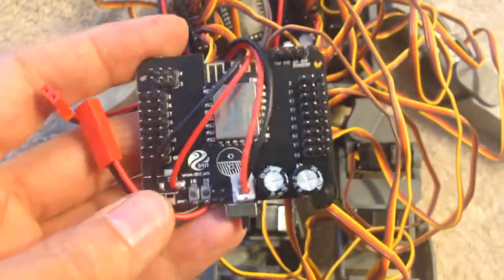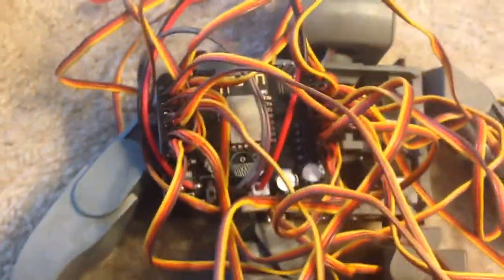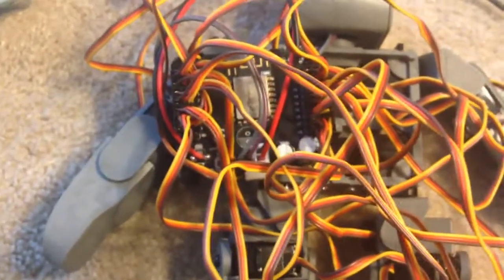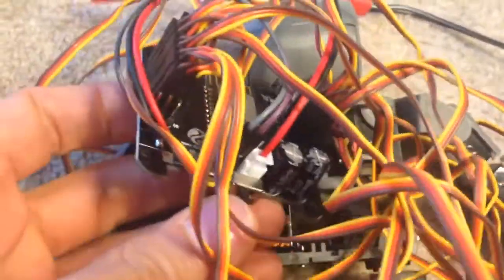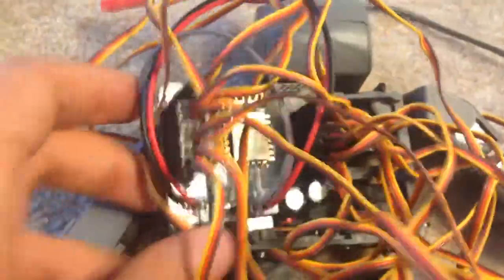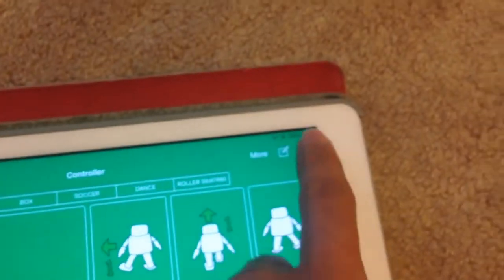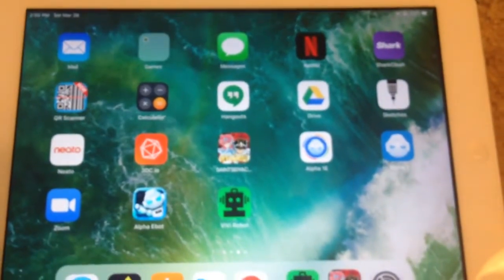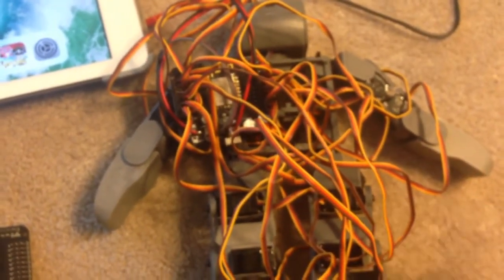ViVi plen 2 by doit app malfunction! How do I fix this? Please help!